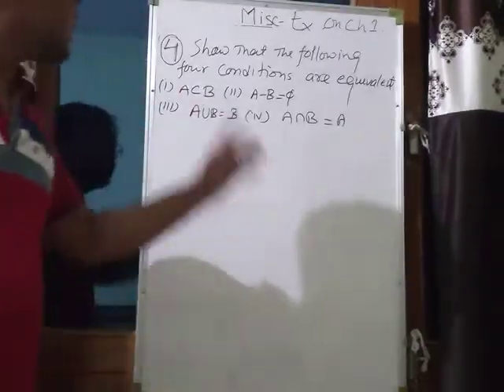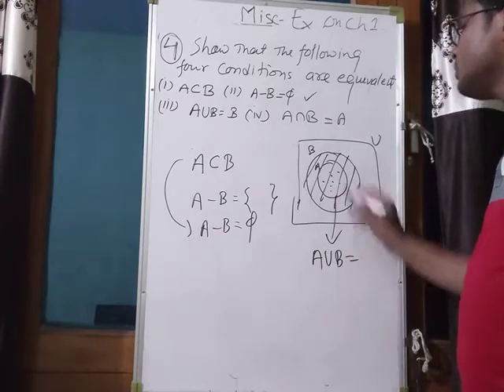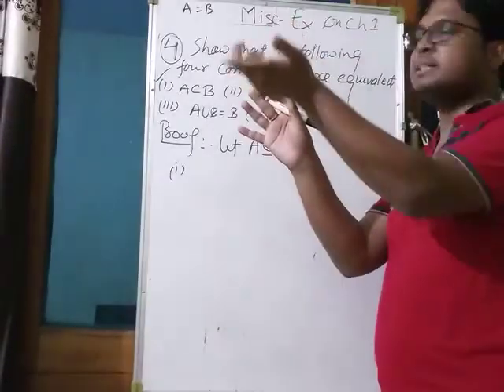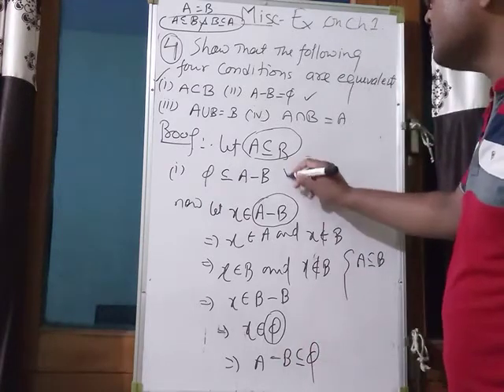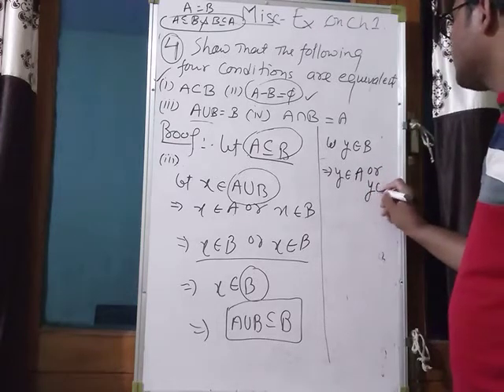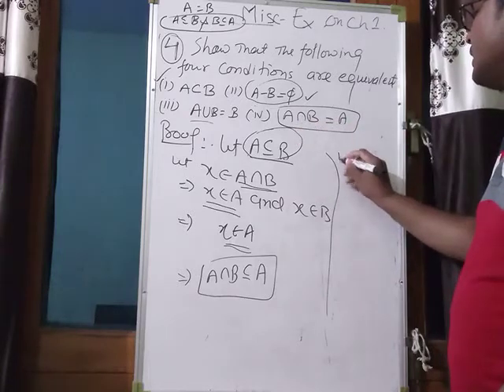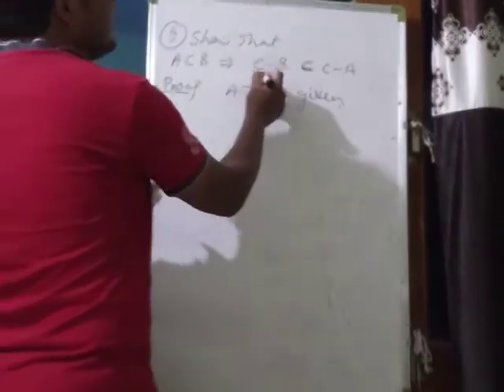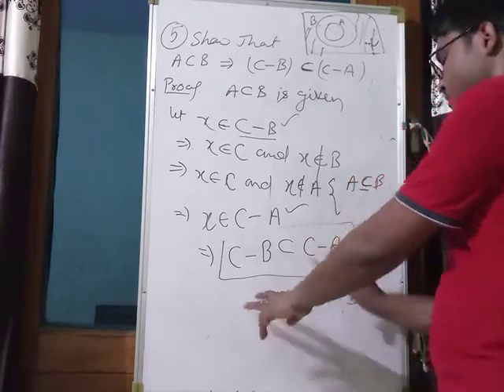Solutions of problems of miscellaneous Ex chapter 1 class 11th (NCERT)(2)